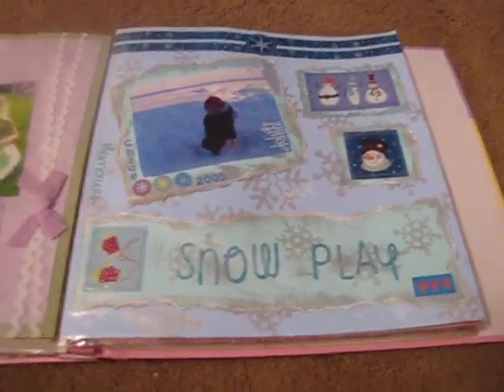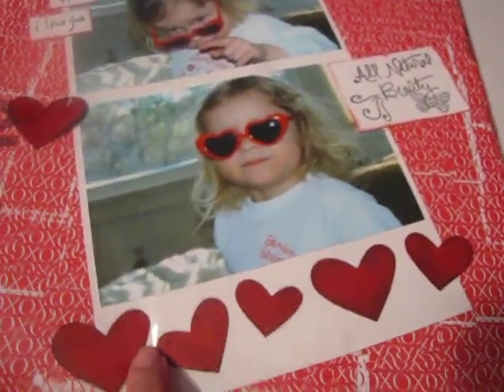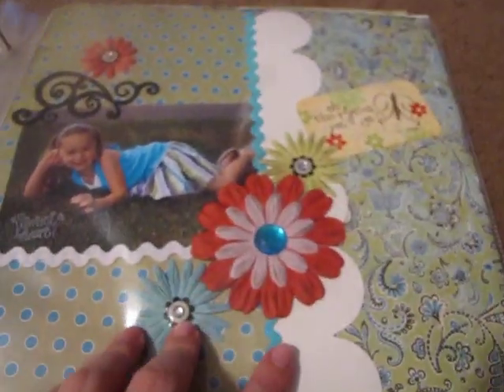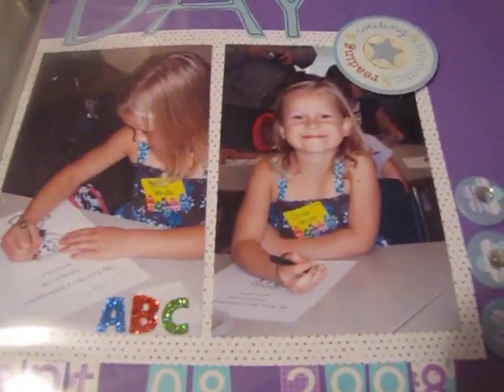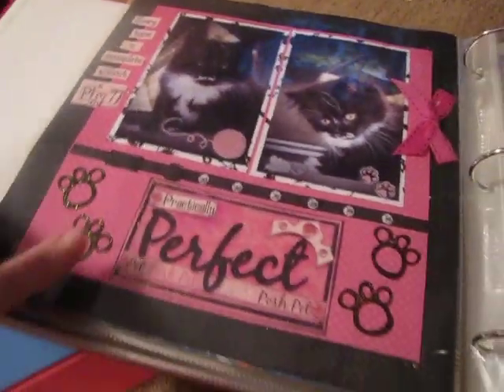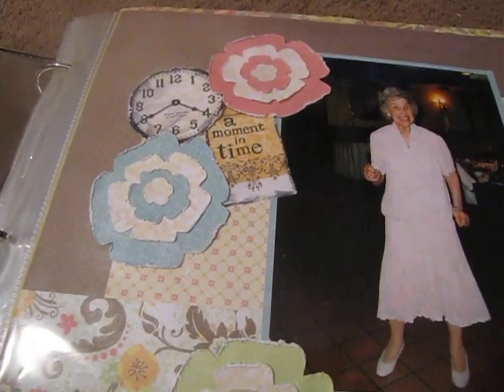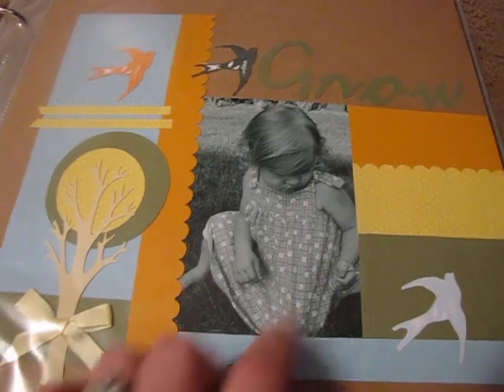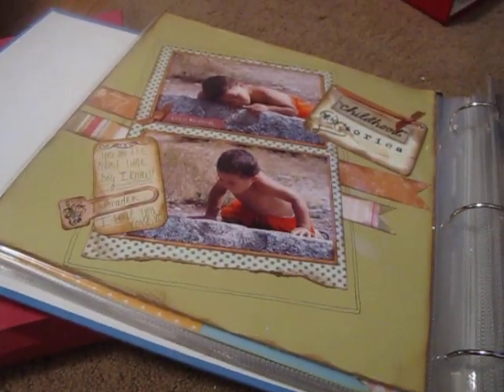Showing my Layouts ( Part 2)